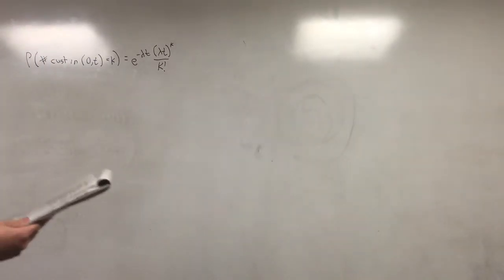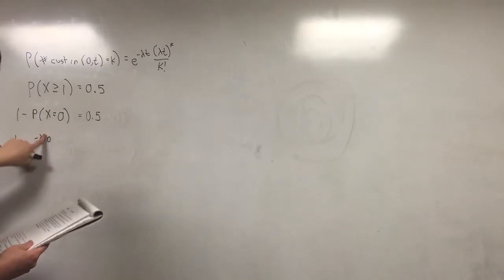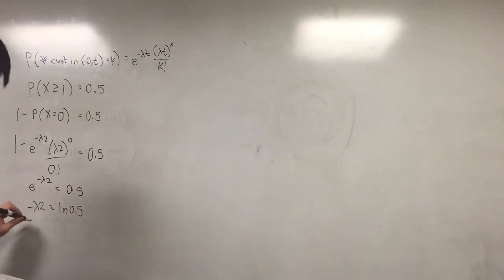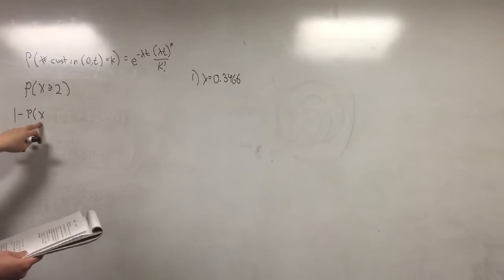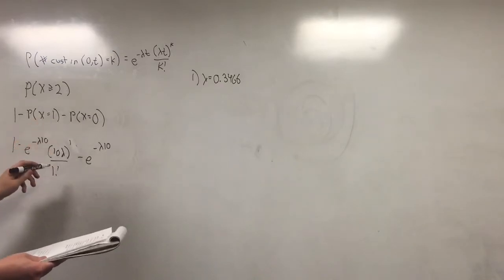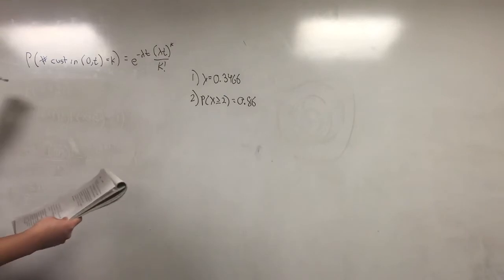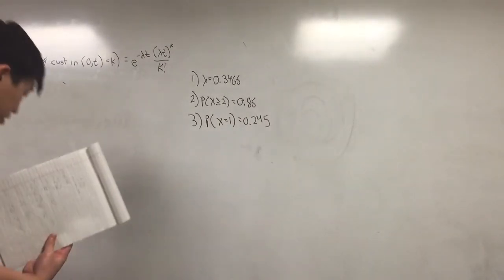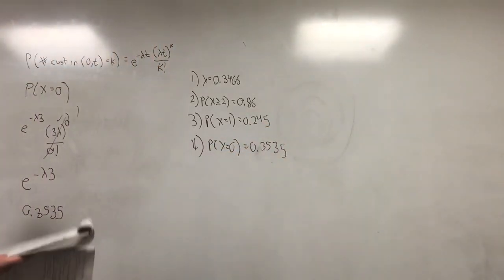Probability and Stochastic Processes | (NYU Spring 2015) | HW 3 Problem 1